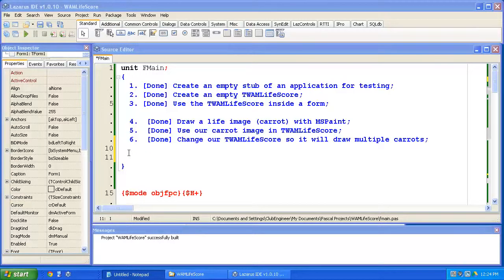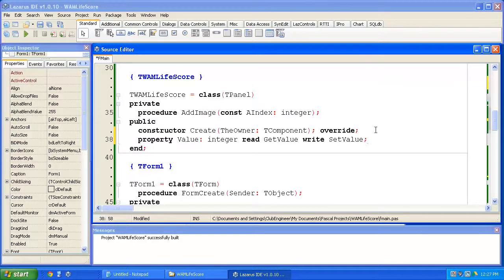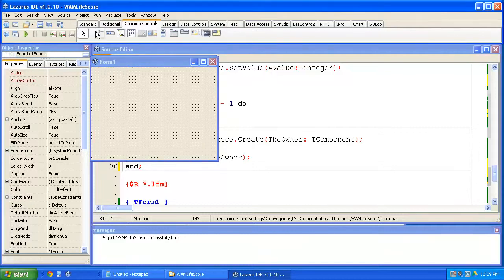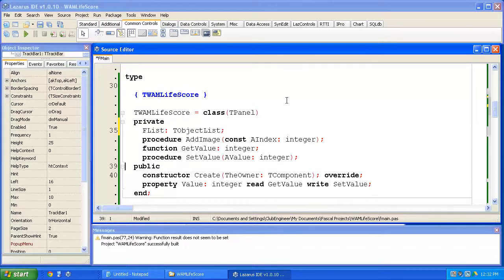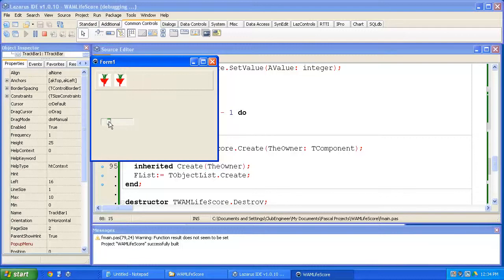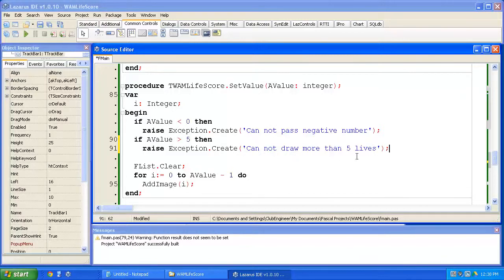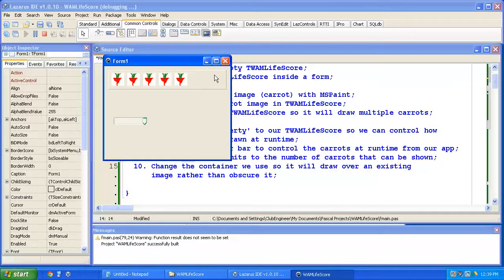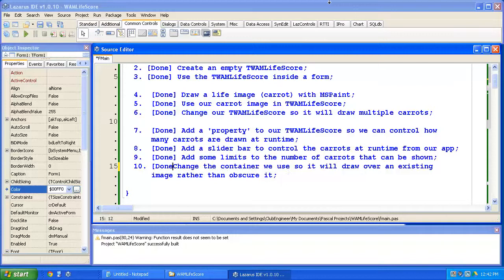ClubEngineer Write a Game in Pascal Create a Score Component #3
Code a Game in Pascal - Create a Score Component
Tutorial 3/4

* Add a 'property' to our TWAMLifeScore so we can control how
 many carrots are drawn at runtime;
* Add a slider bar to control the carrots at runtime from our app;
* Add some limits to the number of carrots that can be shown;
* Change the container we use so it will draw over an existing image rather than obscure it;